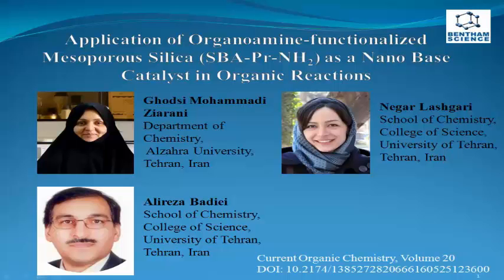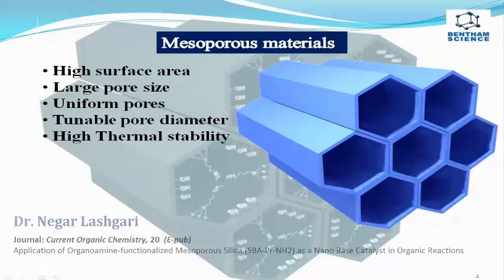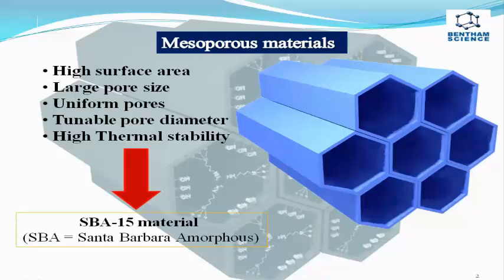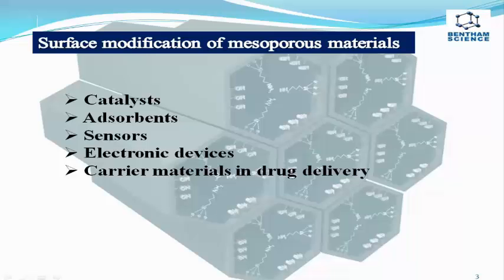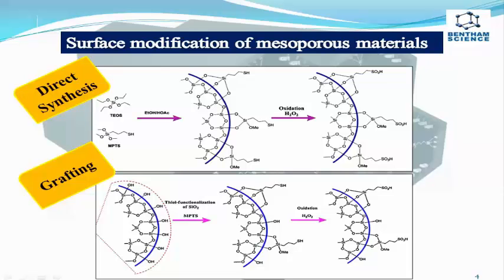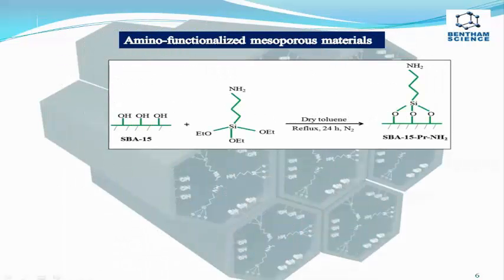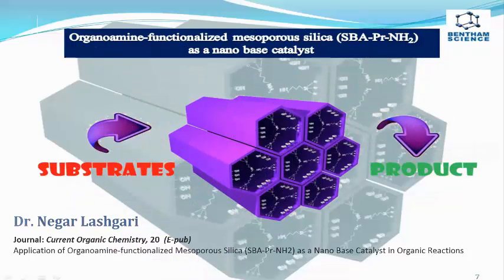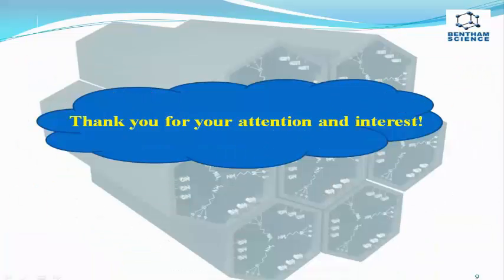Application of Organoamine-functionalized Mesoporous Silica (SBA-Pr-NH2)..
Journal: Current Organic Chemistry
Application of Organoamine-functionalized Mesoporous Silica (SBA-Pr-NH2) as a Nano Base Catalyst in Organic Reactions
Author(s): Ghodsi Mohammadi Ziarani, Negar Lashgari and Alireza Badiei.

Mesoporous silica SBA-15 with hexagonal structure, large pore size and high surface area has been functionalized with amine group to create highly powerful heterogeneous solid basic catalysts (SBA-Pr-NH2). It can be easily removed from the reaction mixture, recovered and reused without significant loss of activity. In this review, the catalytic activity of amino-functionalized SBA-15 has been widely studied.